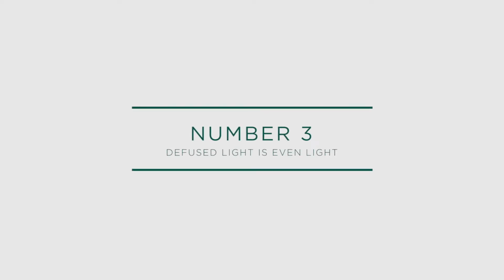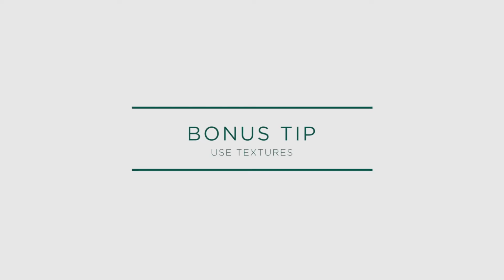How to create FALLOFF!!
THE BEST LIGHITING FOR FREE!